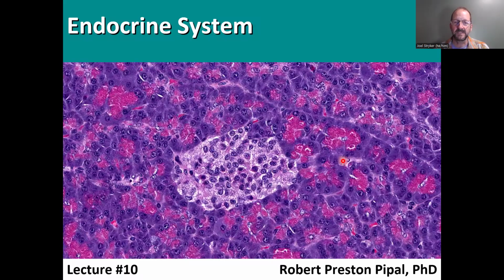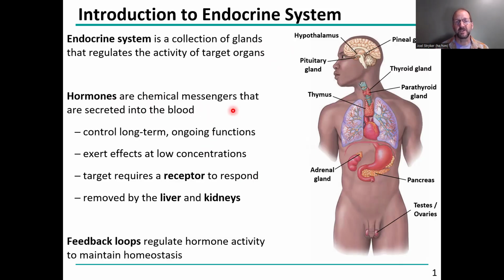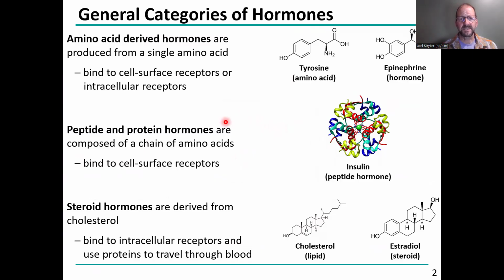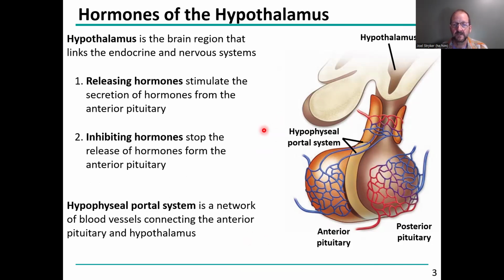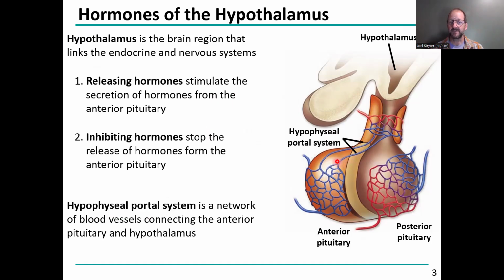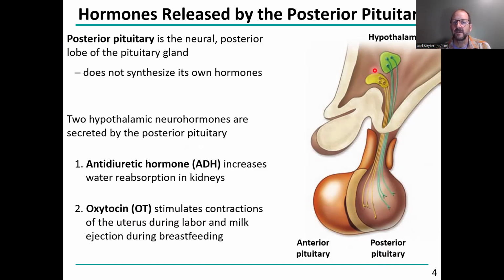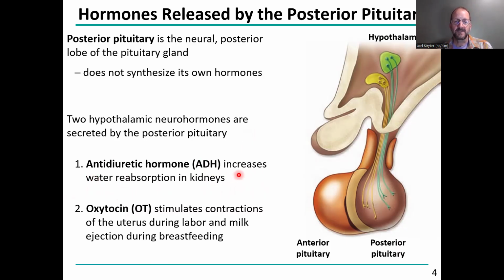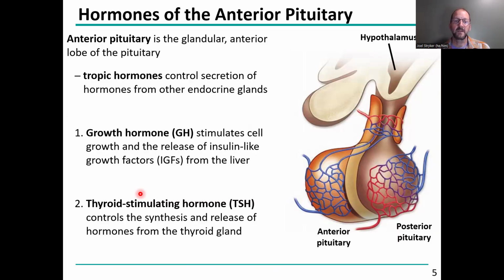Physio Lecture 10 1